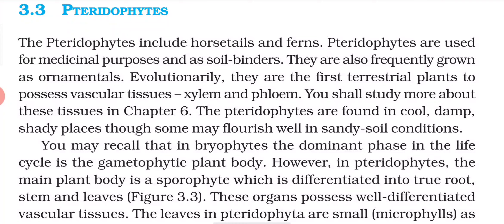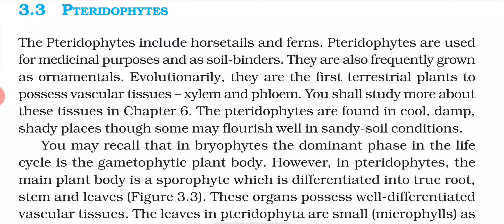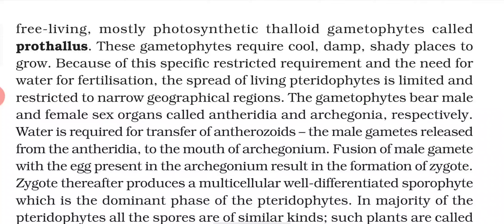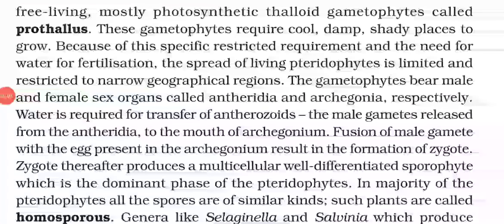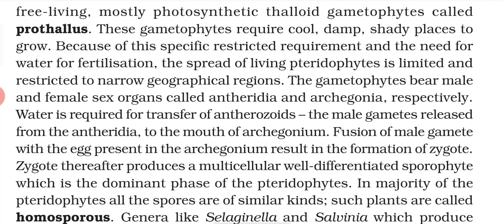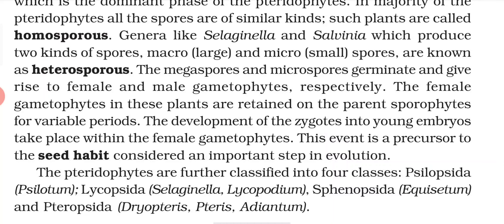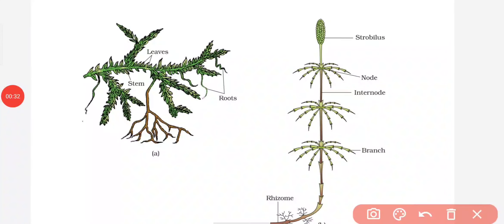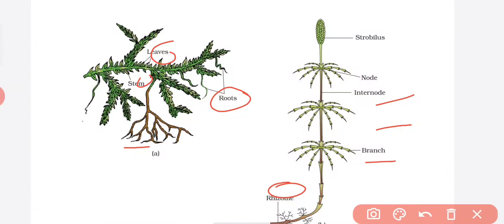Pteridophytes(class 11th, lesson 3, part 4) by Vj